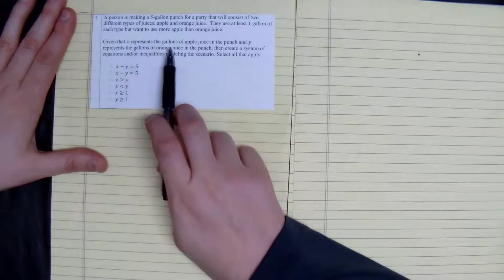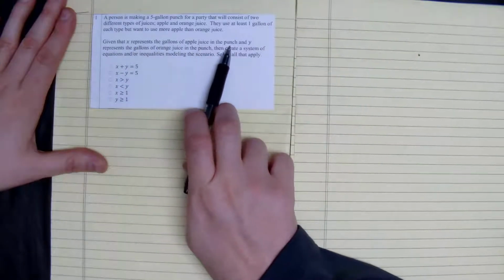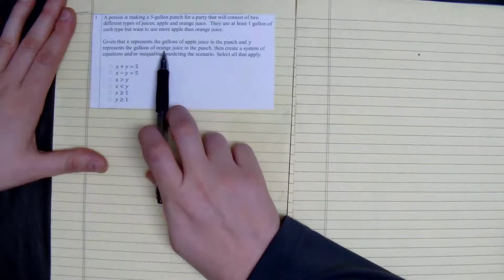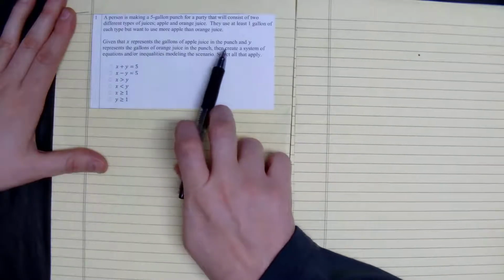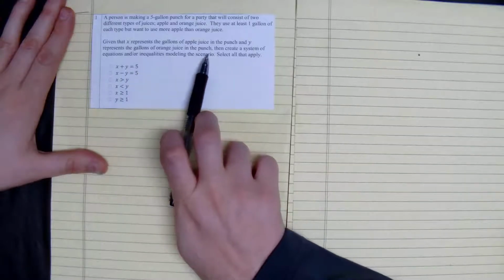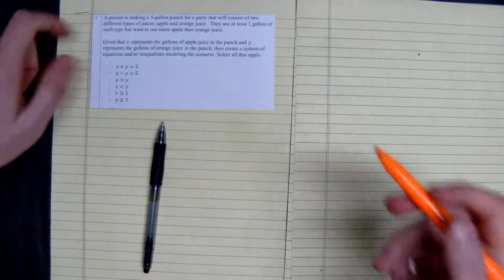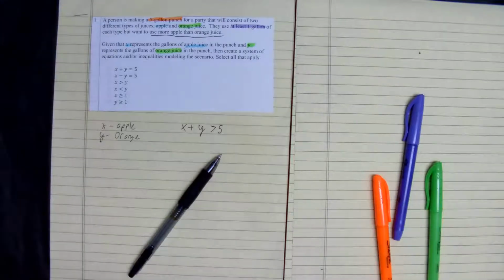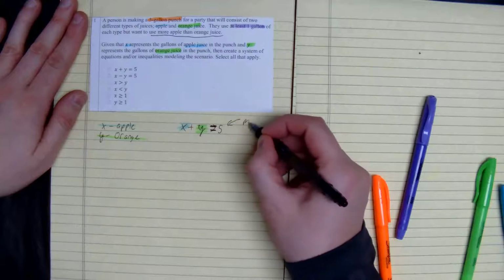Algebra EOC Review Week 1 #1